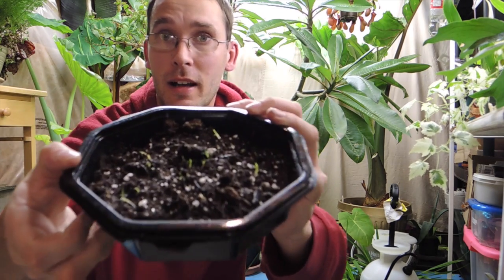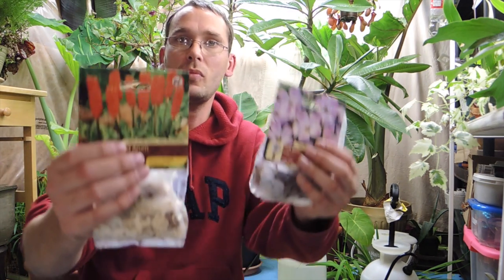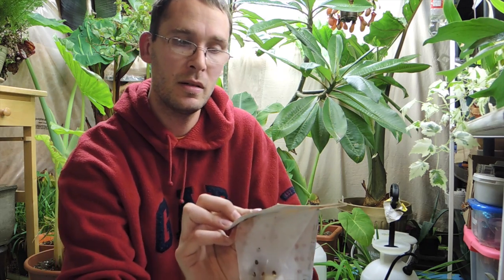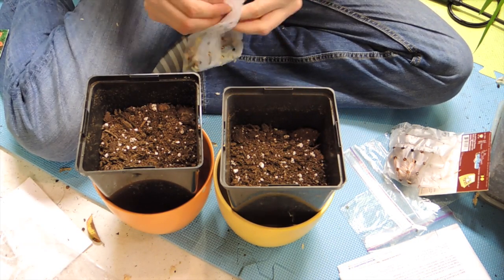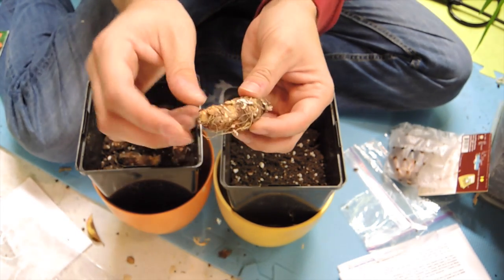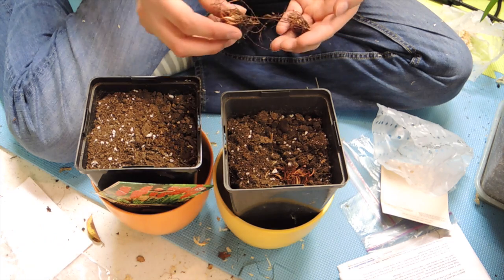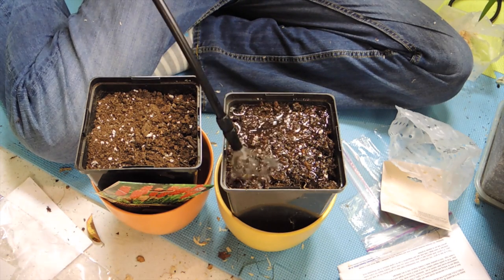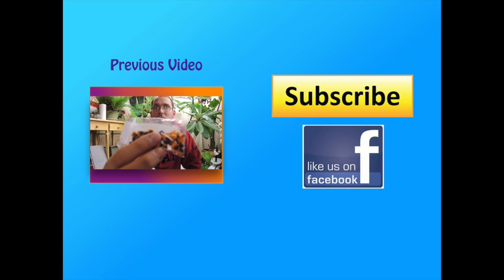Hosta Seeds Sprouting Planting Bulbs to Grow During the Winter Indoors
More Fun in the grow space...  I have Lots of Hostas sprouting now..  and while we're here, let's plant some bulbs.